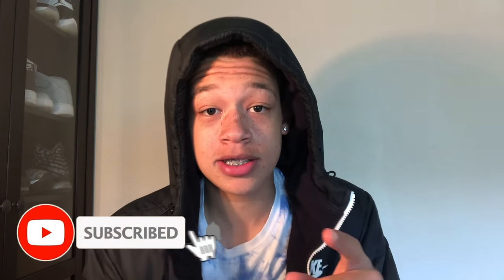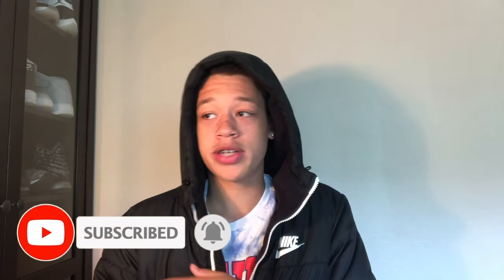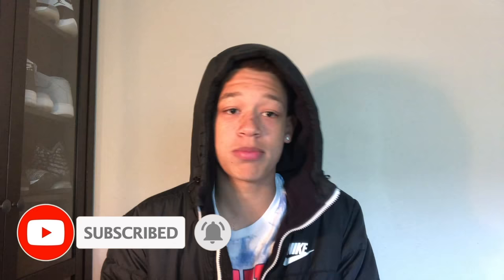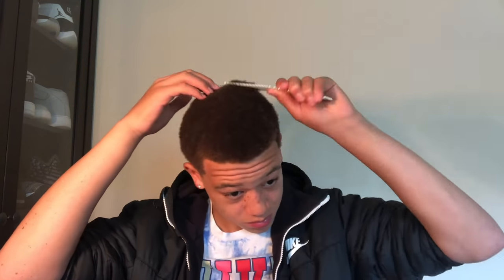HOW TO GET LOCS WITH EXTREMELY SHORT HAIR!!!